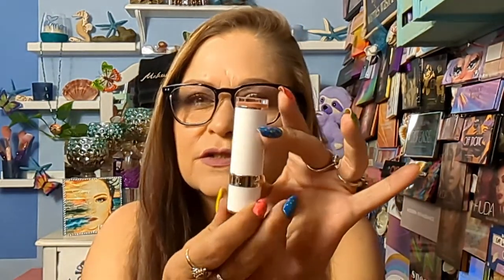Mirabella Beauty Try on and Review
Hi guys
Today I'll be showcasing & reviewing Mirabella Beauty ! Mirabella sent all this to me to do this review & as y'all know we try it & be honest!! How'd y'all like Mirabella Beauty have you tried anything from them?

P.R or other inquiries

Sunnys Place📬
203 N.Clay #323

My Media Handles

Sunnys Place

Sunnyplemmons5

Influenster
SunnyP4
My state is Missouri